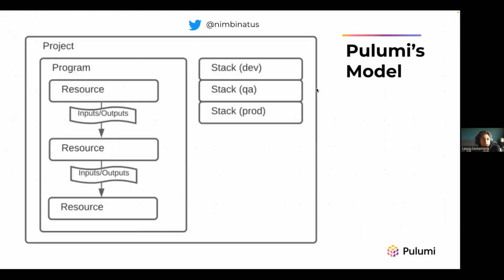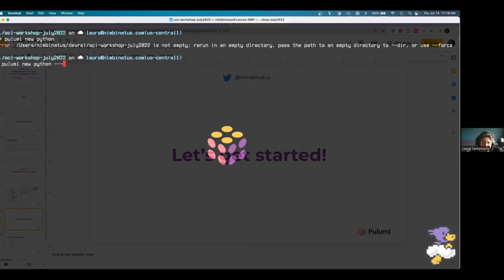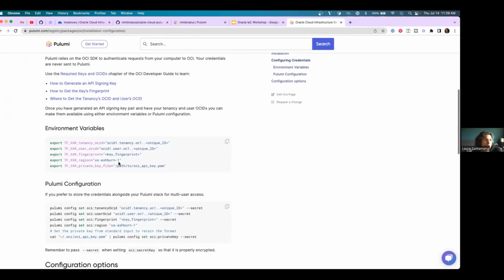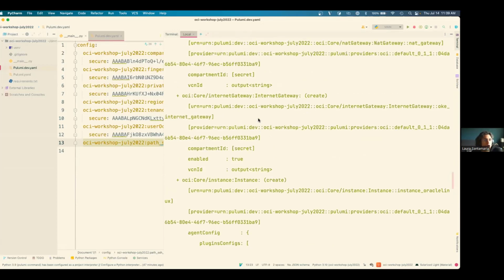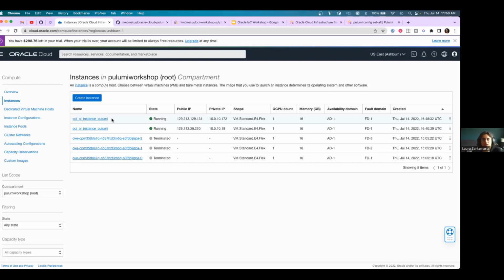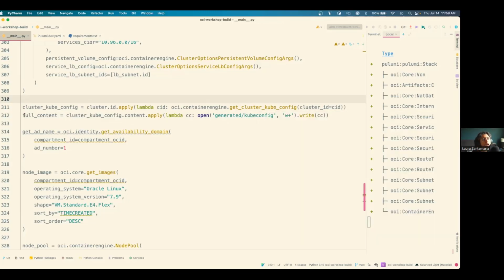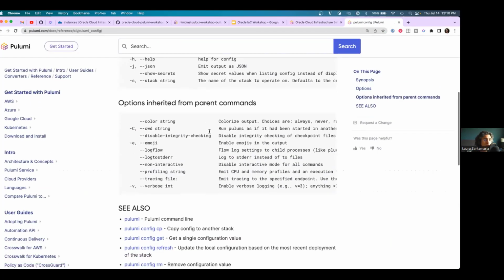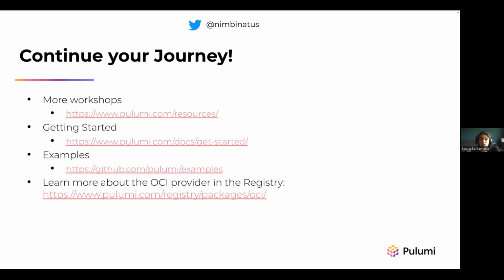Getting started with Infrastructure as Code with Pulumi on Oracle Cloud Infrastructure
With Pulumi’s new Oracle Cloud integration you can now define, deploy, and manage OCI resources using your favorite programming languages including JavaScript/TypeScript, Python, C#/.NET, and Golang.

In this workshop, you will learn the fundamentals of Infrastructure as Code through a guided exercise using Pulumi’s infrastructure as code platform, where you can use familiar programming languages to provision infrastructure on any cloud.

This workshop is designed to help users completely new to Pulumi to become familiar with the core concepts to be effective with the Pulumi Infrastructure as Code platform. We will guide you through the Pulumi platform with diagrams and hands-on exercises to help you understand the building blocks available in Pulumi.